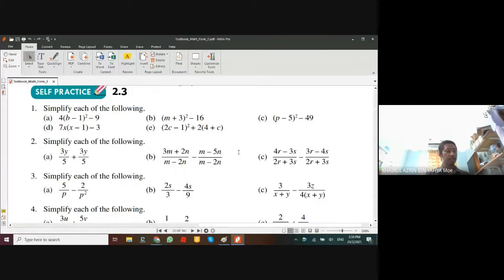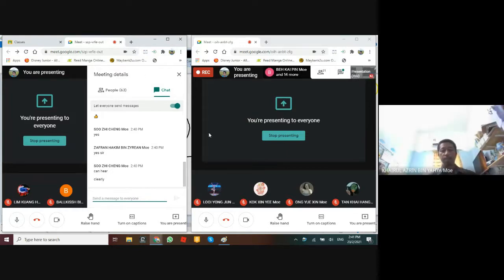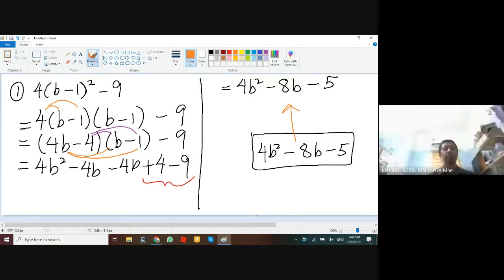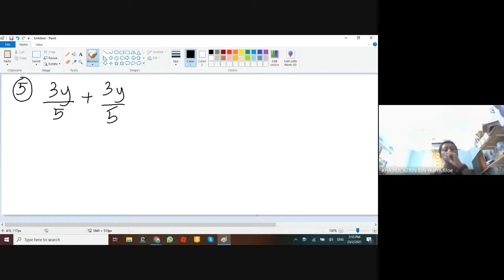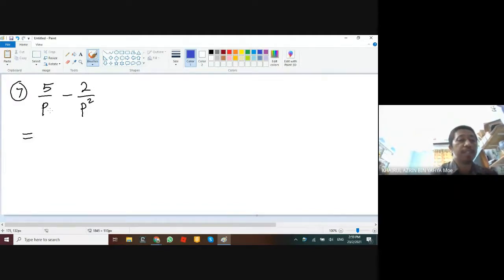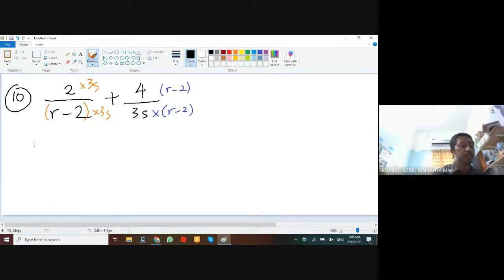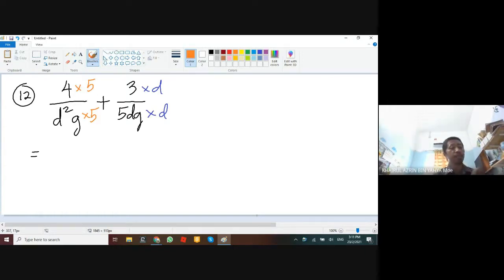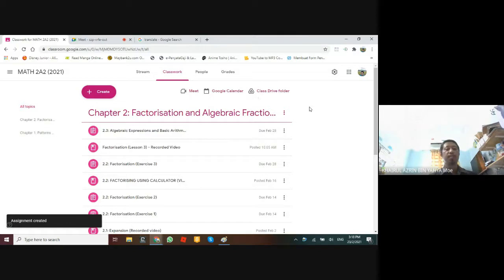Simplify Algebraic Expression (Part 1)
This is a recorded Google Meet lesson for Malaysia Mathematics Form 2
Chapter 2: Factorisation & Algebraic Fractions.